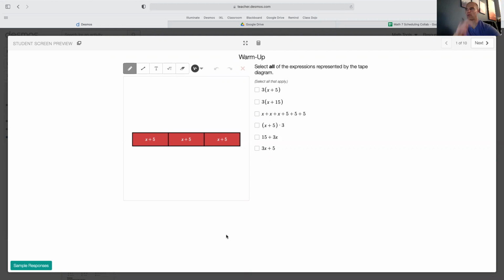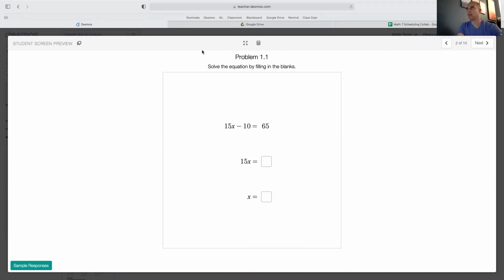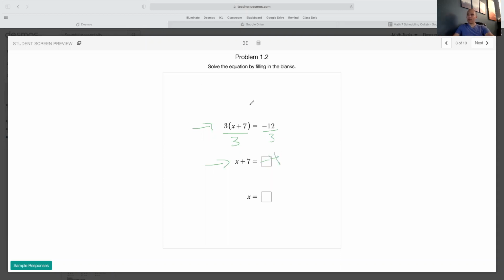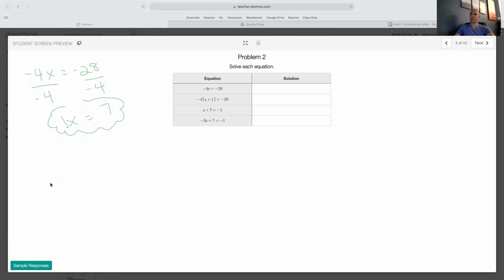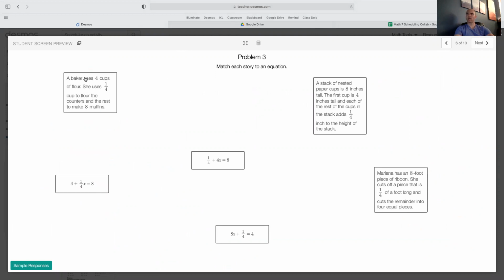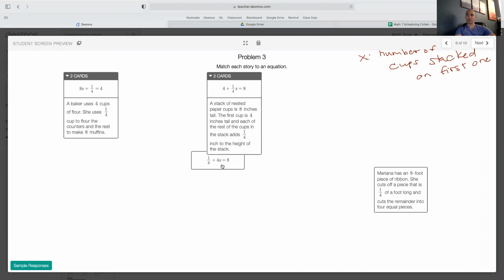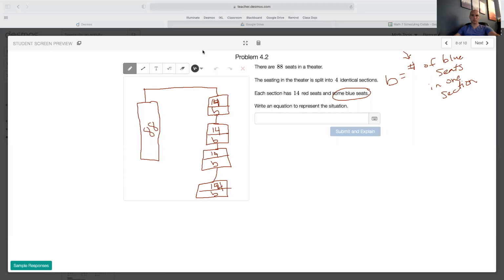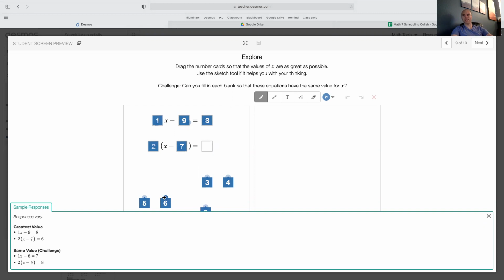Desmos Practice 7 06 07